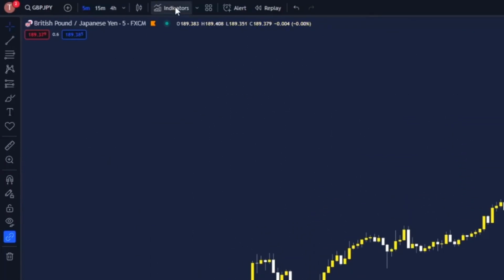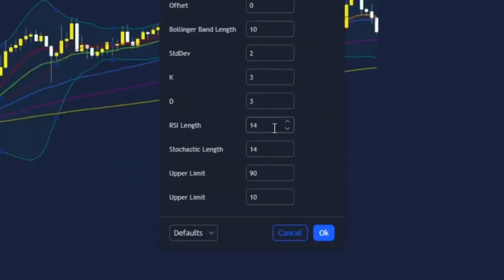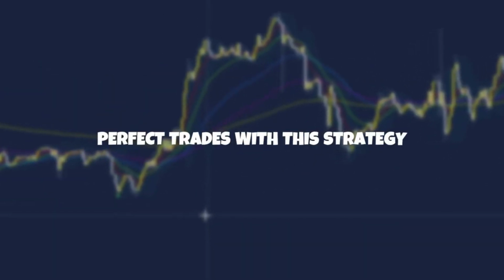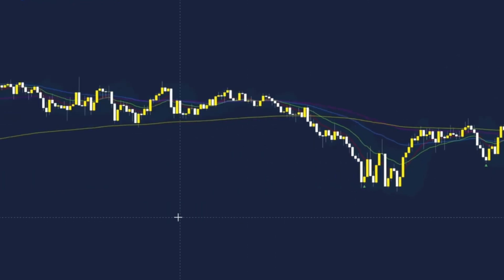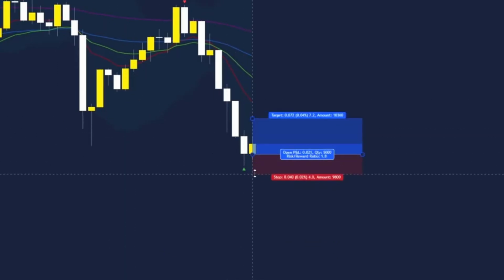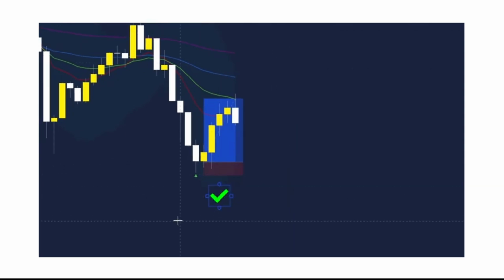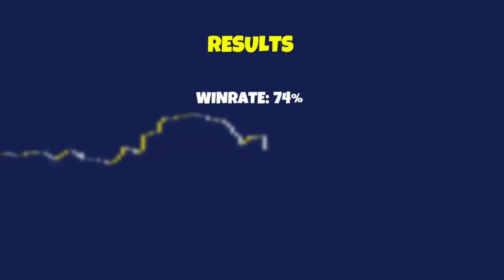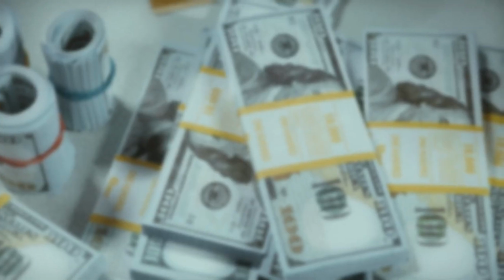FREE Strategy Gives Perfect Signals With TradingView (Secret)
Welcome to the Official Trades By Mo YouTube Channel. In this video I show a new free Day Trading Strategy on TradingView and show you how to start earning real money today. (Beginner Friendly) Free Best Day Trading Strategy Gives Perfect Signals

This is an amazing day trading strategy discovered on this channel that uses moving averages and some other TradingView secrets to make beginner traders real money with perfect signals time and time again. The best part is this strategy works on ALL Markets (Forex, Crypto, Stocks, etc).
So sit back, relax and enjoy the entire video and learn how to make money as a beginner!

Chapters:
0:00 Intro
0:42 Indicators Guide
2:11 Promo
3:00 Strategy Guide
5:37 Results

Keywords Related to this video: tested strategy 100 times, trades by mo, course, trading course, forex, crypto, free strategy, tradingview, perfect signals, tradingbot, movingaverage, indicator, makemoney, day trading, scalping, swingtrading